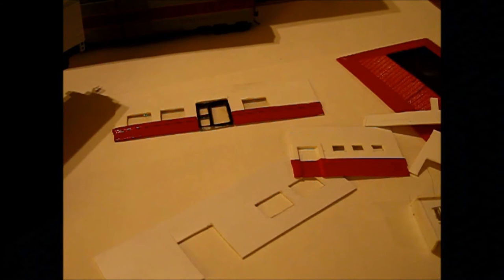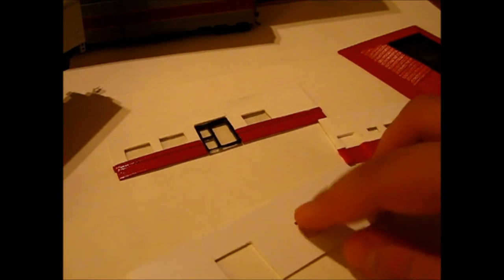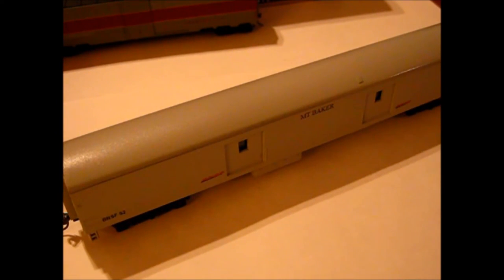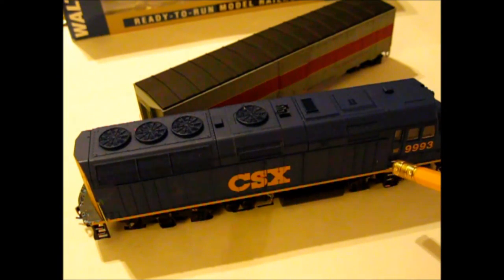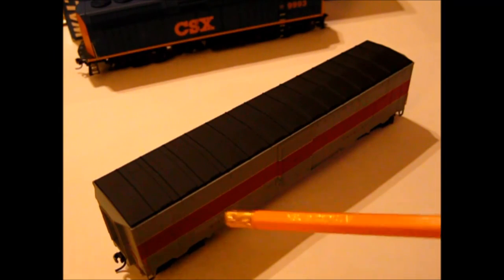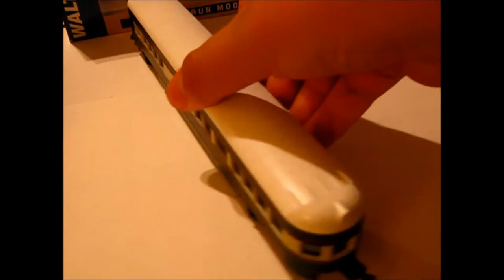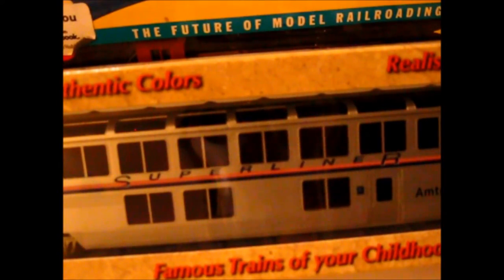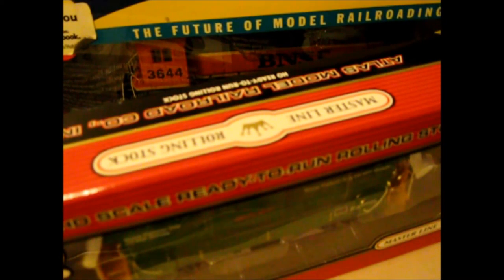Aaron's Model Railroading Updates #1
Annotations will be up at a later time.